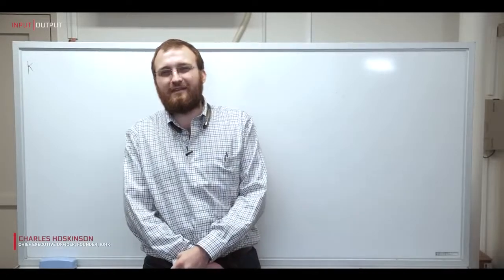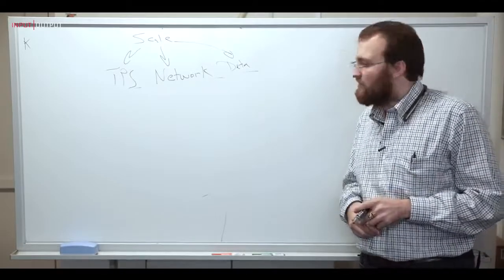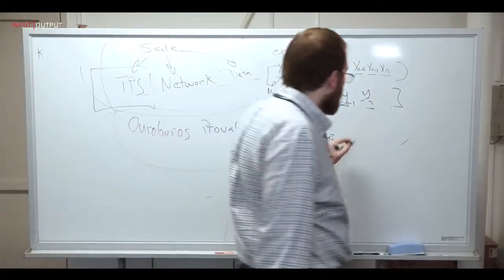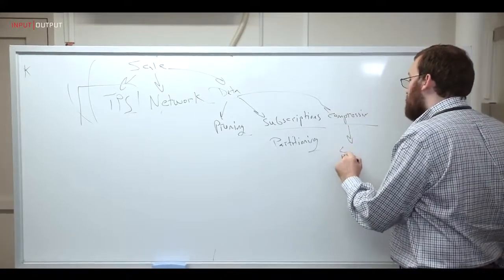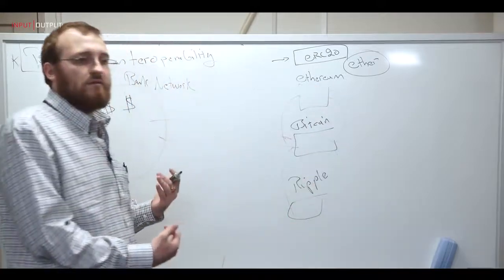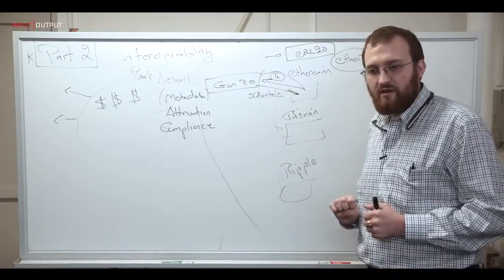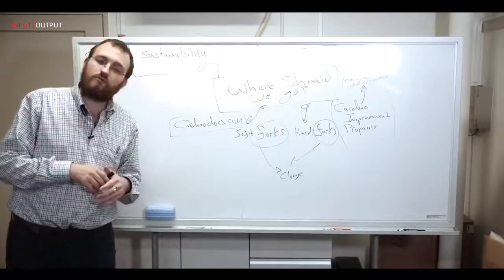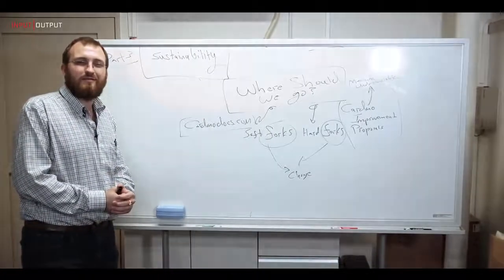Cardano whiteboard explained by Charles Hoskinson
Charles Hoskinson
CHIEF EXECUTIVE OFFICER
FOUNDER
Charles Hoskinson is a Colorado-based technology entrepreneur and mathematician. He attended Metropolitan State University of Denver and University of Colorado Boulder to study analytic number theory before moving into cryptography through industry exposure.

His professional experience includes founding three cryptocurrency-related start-ups – Invictus Innovations, Ethereum and IOHK – and he has held a variety of posts in both the public and private sectors. He was the founding chairman of the Bitcoin Foundation’s education committee and established the Cryptocurrency Research Group in 2013.

His current projects focus on educating people about cryptocurrency, being an evangelist for decentralization and making cryptographic tools easier to use for the mainstream. This includes leading the research, design and development of Cardano, a third-generation cryptocurrency that launched in September 2017.